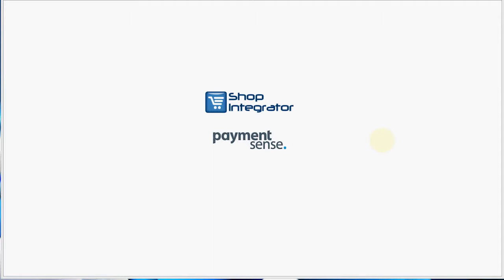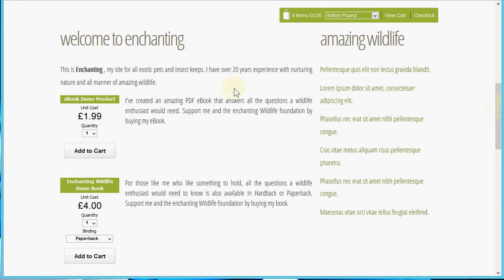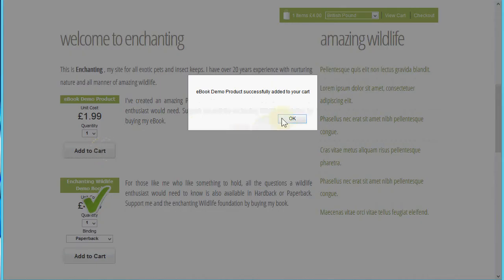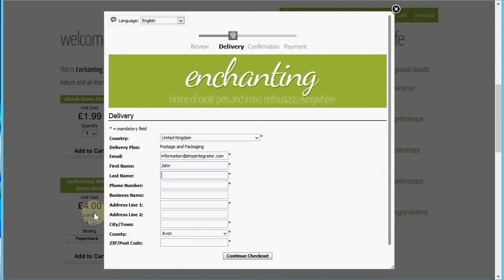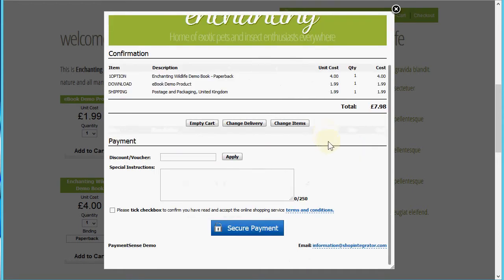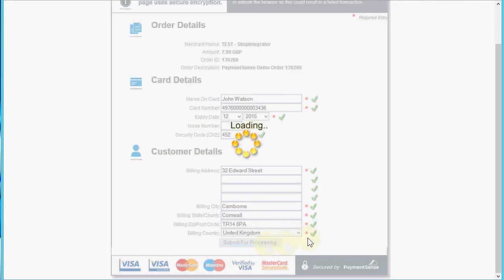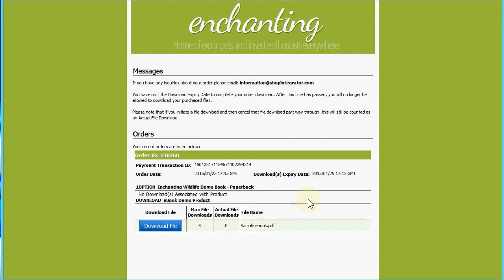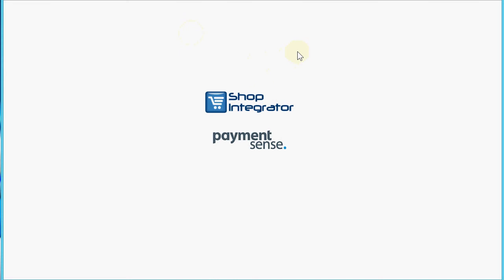PaymentSense shopping cart checkout ShopIntegrator demo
Quickly take secure online payments from your website with ShopIntegrator's PaymentSense shopping cart. Watch the online store checkout demo of the ShopIntegrator ecommerce hosted shopping cart store add-in and the PCI compliant PaymentSense hosted payment page for collecting customer credit card and debit card payments.

ShopIntegrator's cloud based secure shopping cart software is pre-integrated with the third-party PaymentSense payment processor connector at the checkout so it's easy to make your website, blog and Facebook page into a PaymentSense connected online shop selling tangible goods, personalised items and downloadable digital content such as music and audio tracks, large video downloads, e-Books, software. sell any file downloads!